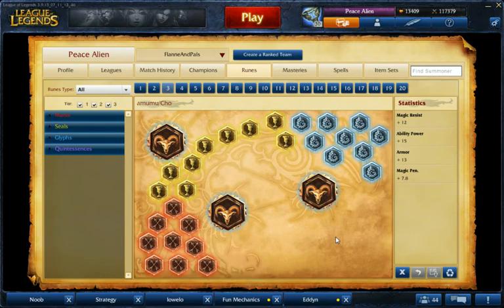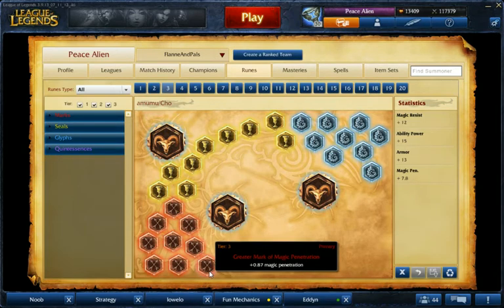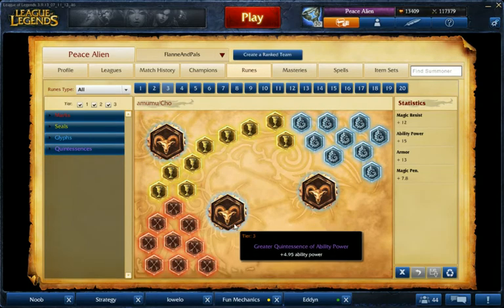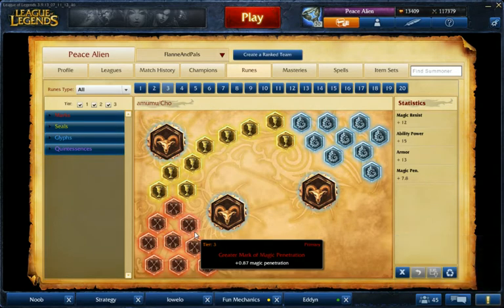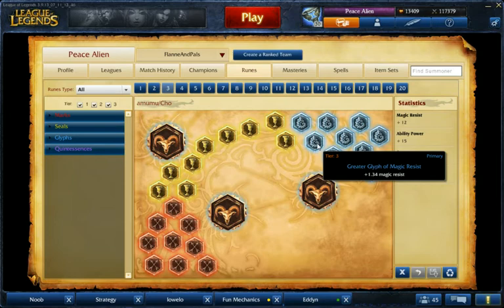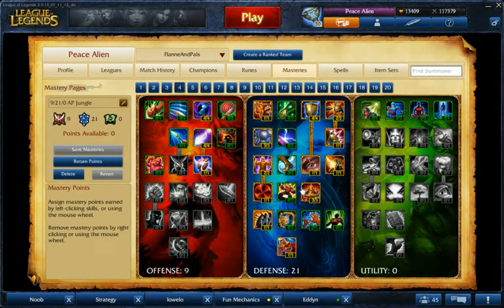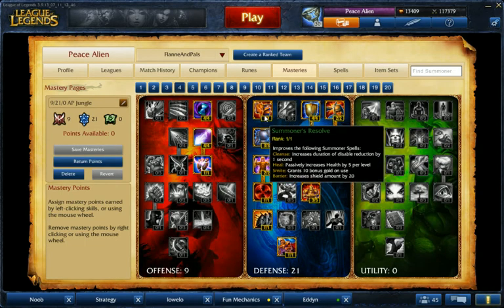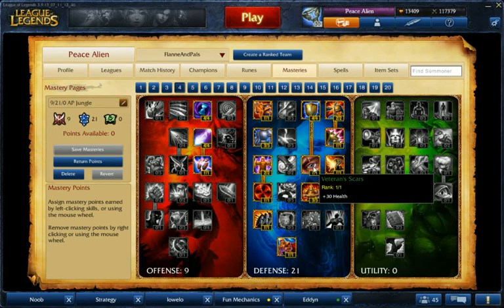Amumu Jungle Runes/Masteries S3 (Marathon)